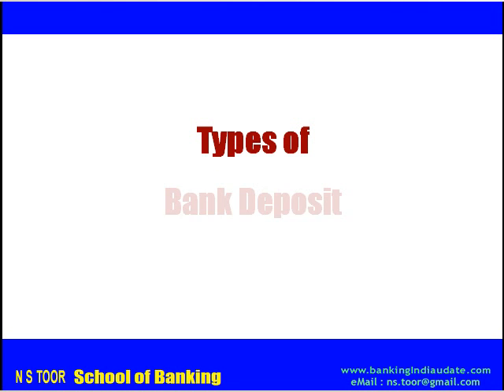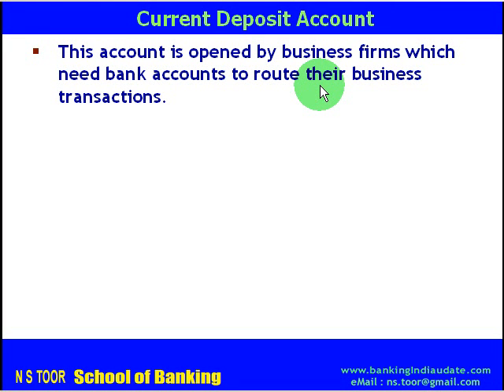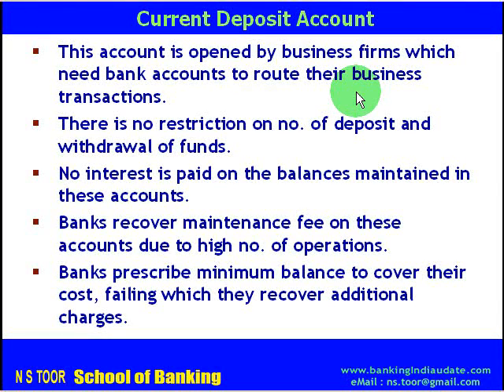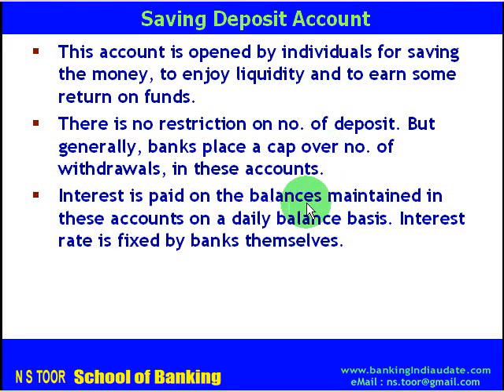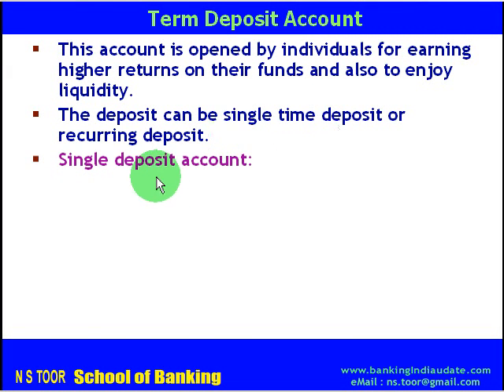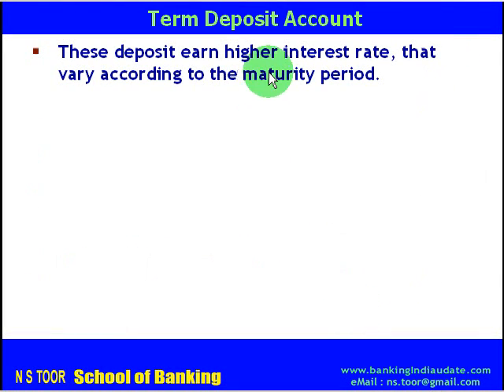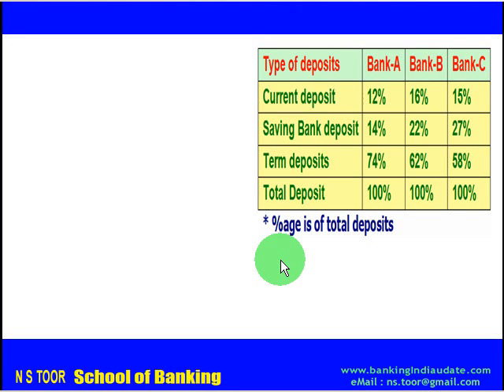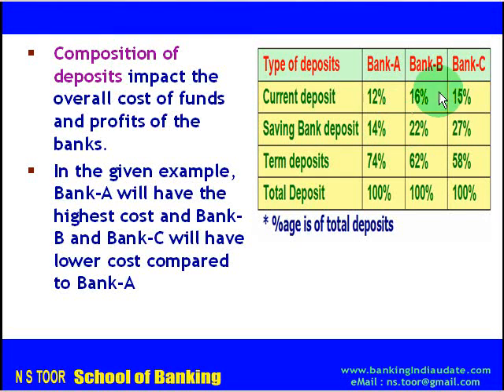Deposit Products in Indian Banking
This video from N S Toor School of Banking (India) provides in brief the information on Deposit Products in Indian Banking System.